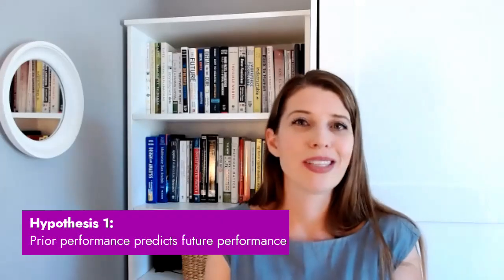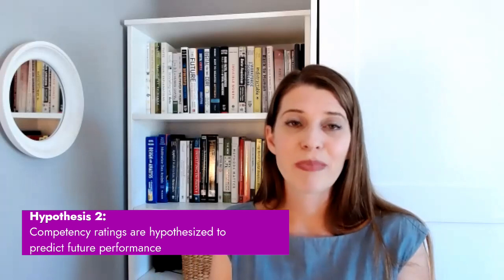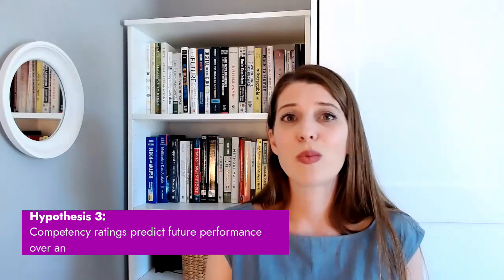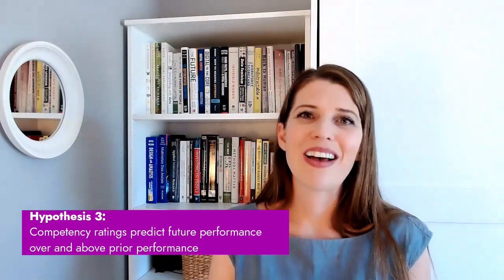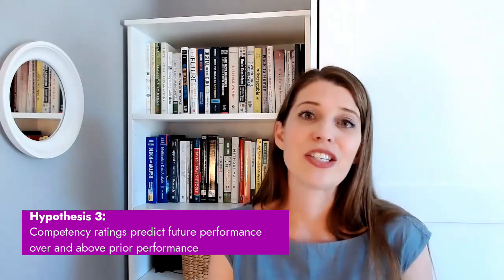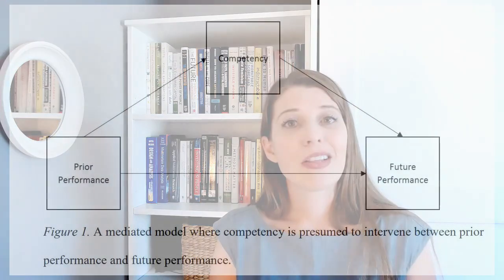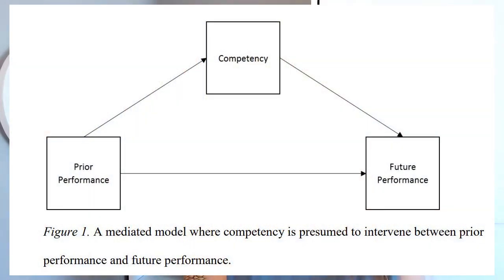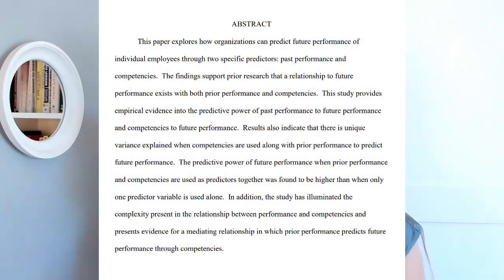What I did for my Human Capital PhD dissertation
Curious what an Industrial Organizational Psychology Masters student goes on to do for a PhD dissertation? Here's what I did and what I found in my Human Capital Management PhD dissertation.

Below are my hypotheses (all were found to be supported):
H1: Prior performance predicts future performance
H2: Competency ratings are hypothesized to predict future performance
H3: Competency ratings predict future performance over and above prior performance
Additional finding: There is a mediating relationship in which competency intervenes between prior performance and future performance.